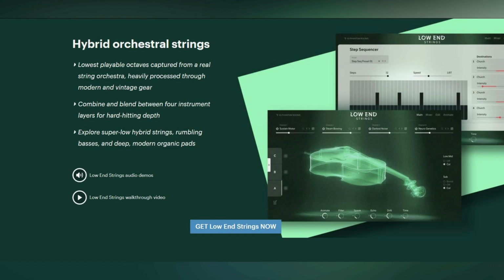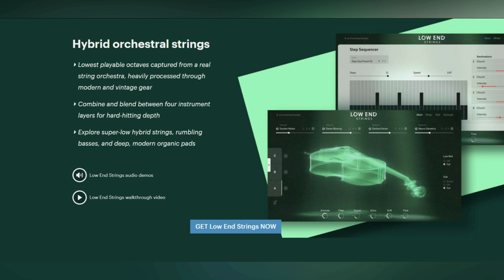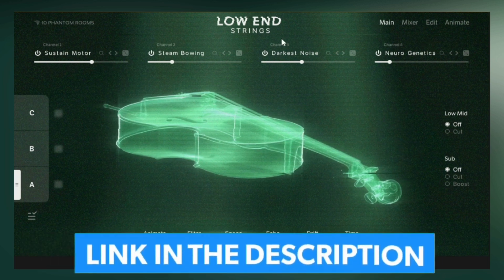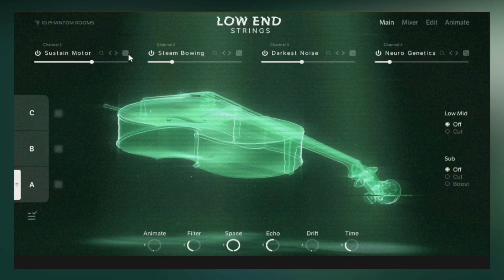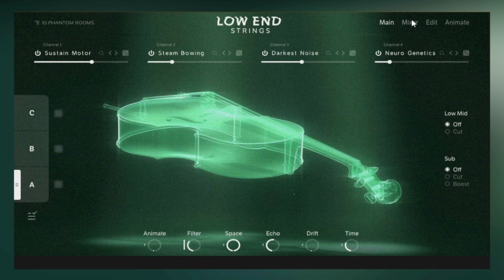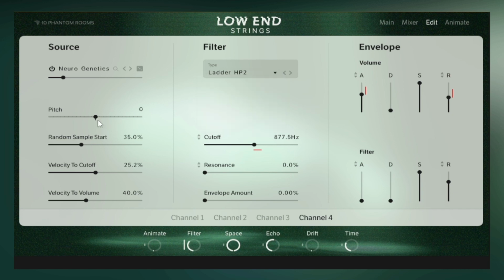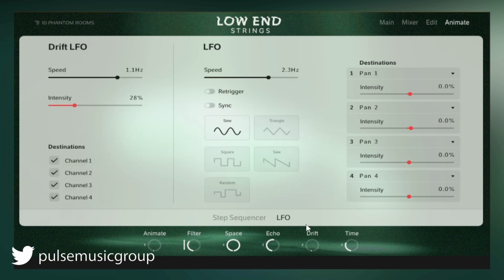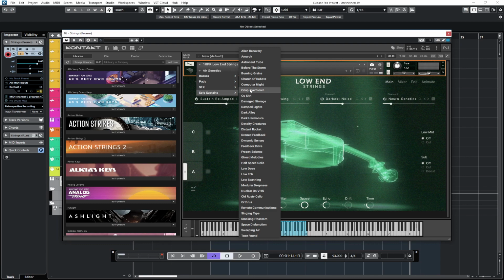Native Instruments | Low End Strings | Is it worth it?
S/O to @NativeInstruments  and  @10phantomrooms  for the new Low End Strings! Watch as we dig in  on the product and share some of what it is capable of with a couple of snapshots and and deeper dives you can check out on the main website. If you guys are interested you can click on the link below and support! Thanks again for all the support and for coming through the best channel on YouTube, lol This is a NKS exclusive so have fun. Appreciate you guys! If any artist likes this beat, let me know (serious inquires only)

Blessings

Chapters:
Intro - 0:00
Low End Strings Description - 0:44
Low End Strings GUI Overview -
Beat Overview - 4:31
Conclusion - 6:02